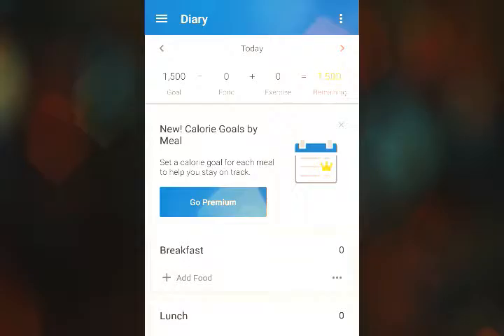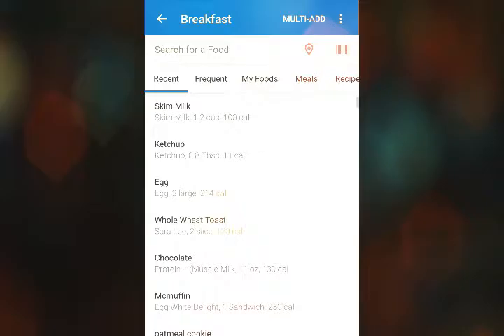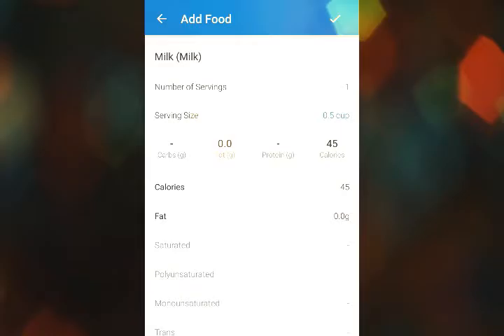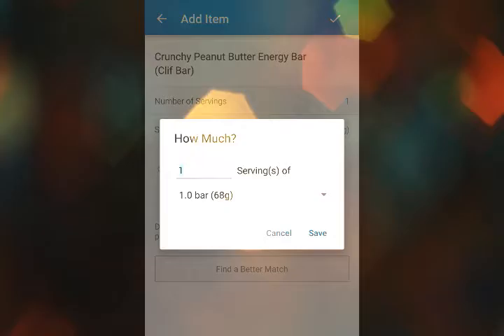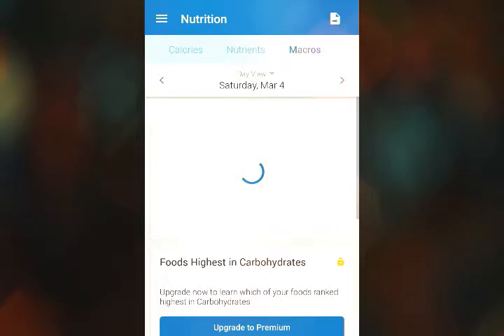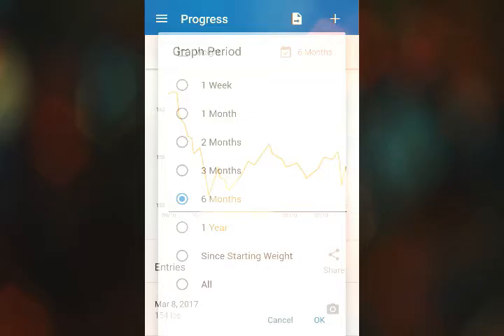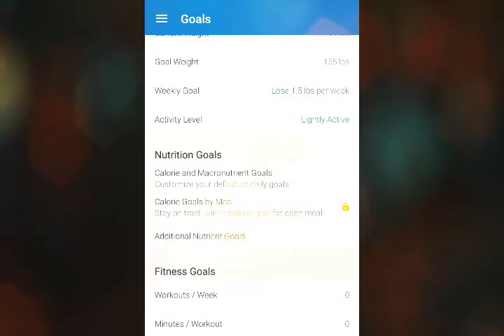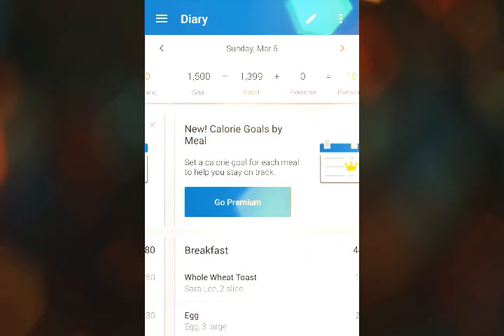How To Do Nutrition Coaching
Big Sky Barbell offers one on one personal training along with small group training. Online Coaching is also available.